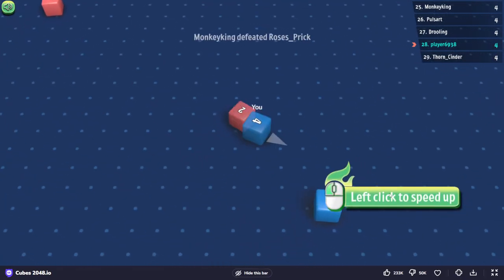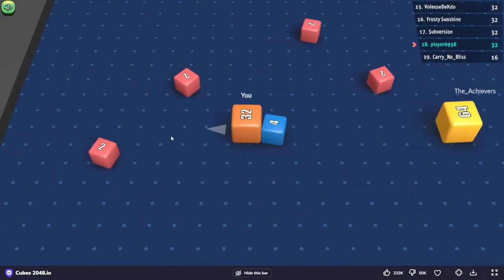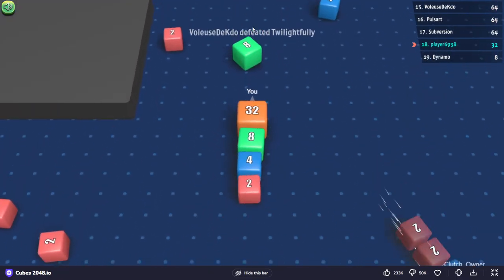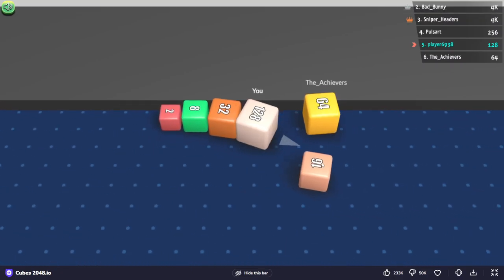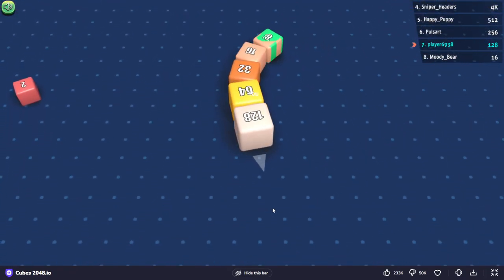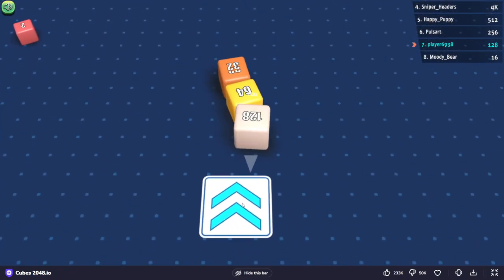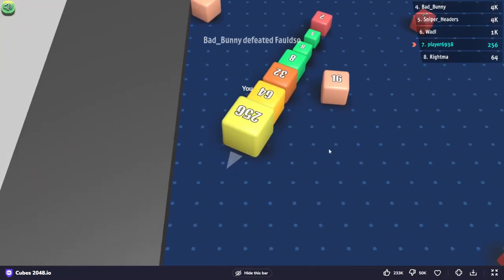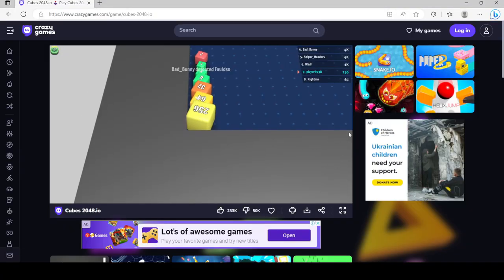My game bugged out again...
cubes2048 My game bugged out suddenly when I got to the 256 block. This was the first time I had seen the game bug out while getting bigger.